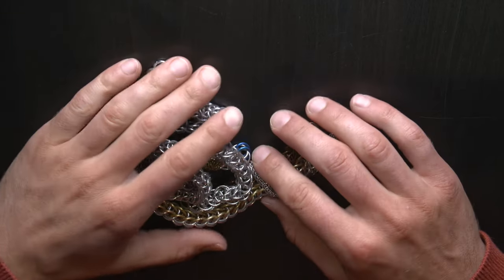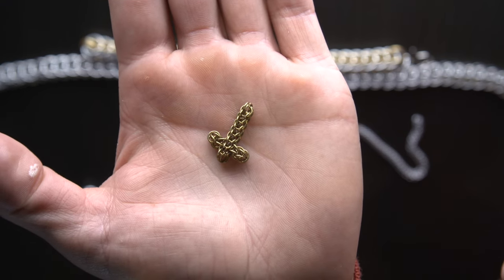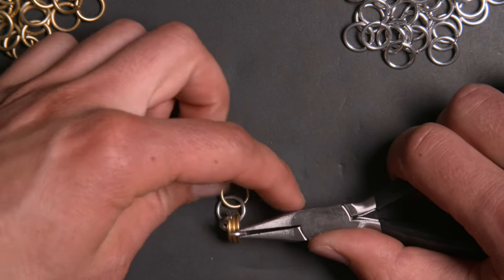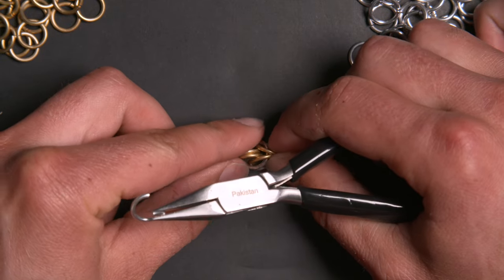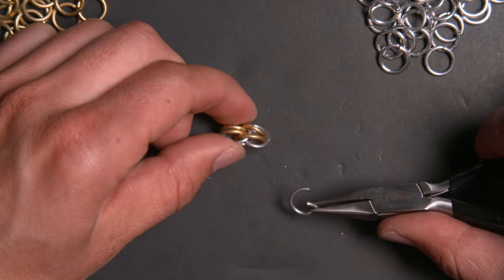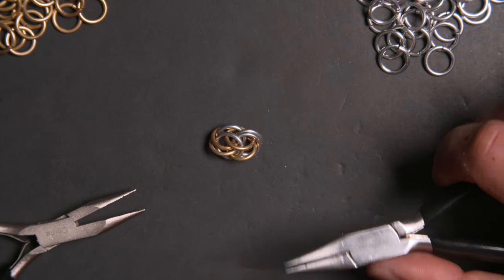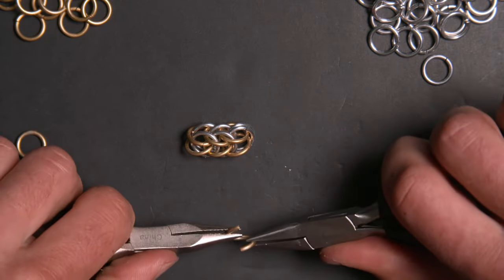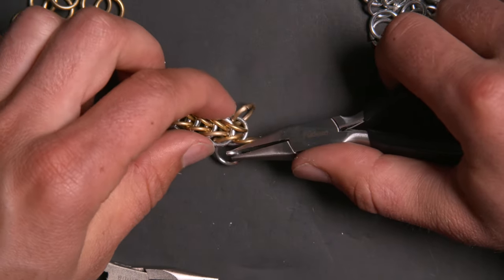The Best Full Persian Chainmail Tutorial - Starting the chain, speed weaving & connecting ends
Recommended jewelry pliers for making chainmail
Jump rings to get started

Hey everyone! This is a fairly advanced chainmail pattern so I wanted to revisit it in this video and create a super detailed instructional video showing you everything you need to know about it. I talk about starting a full Persian 6-1 chain, demonstrate the pattern, teach you how to connect ends, and show a speed weaving technique that will save you time on longer chains. Enjoy! :)